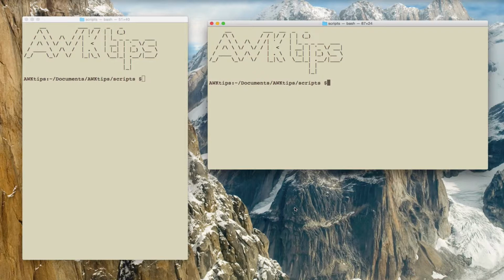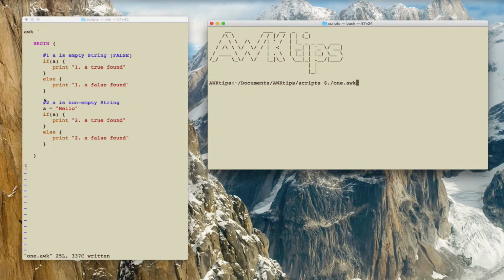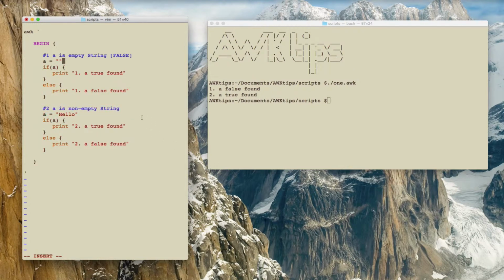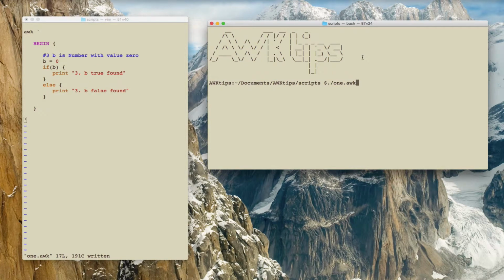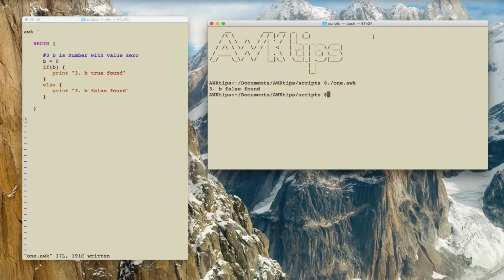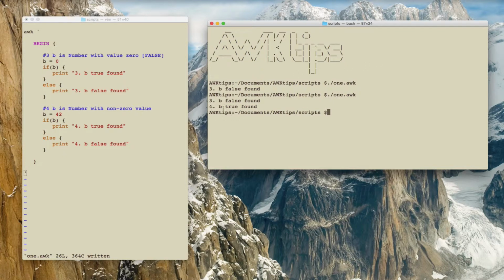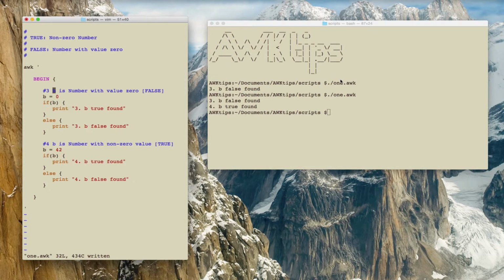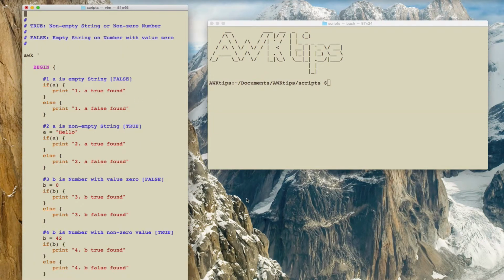Boolean Variables in AWK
How to use boolean variables in awk.

TRUE: Non-empty String or Non-zero Number
FALSE: Empty String on Number with value zero